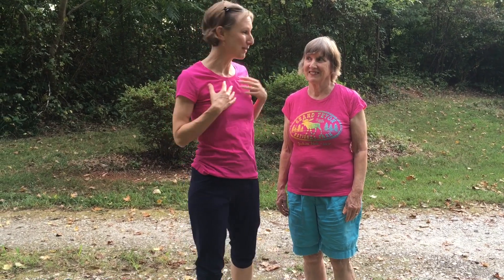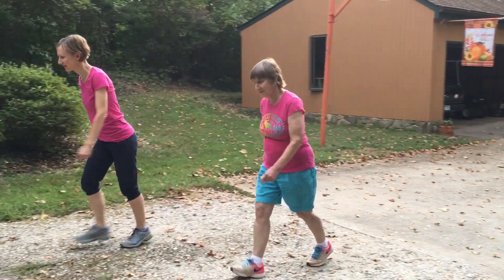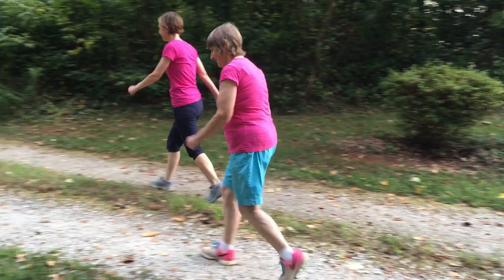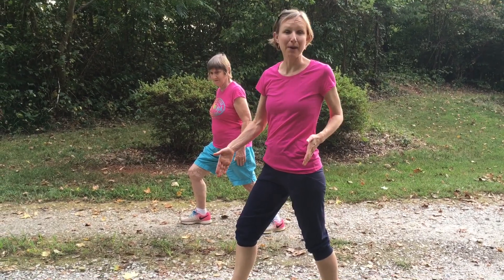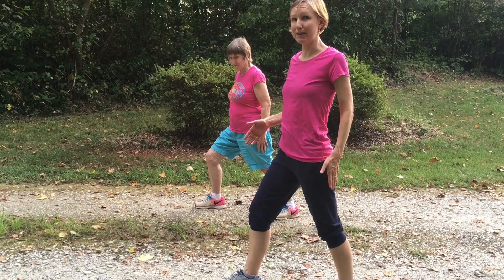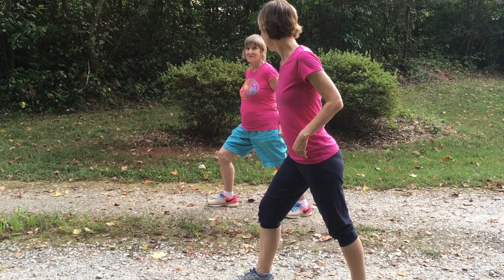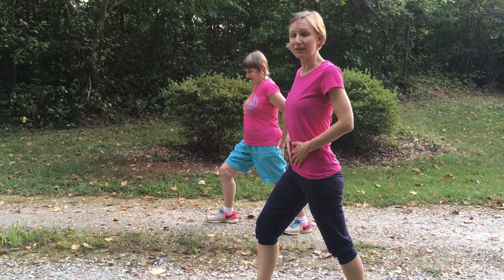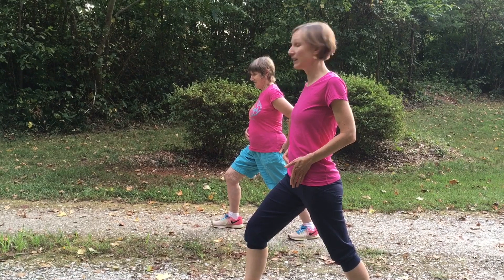Hip stretch in Greenville SC to keep from walking like an old lady (or old man)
Do you find yourself walking like an old lady, or an old man? Join Joan Craig and her mom to learn a hip stretch to keep you walking tall and feeling good. For posture, balance, yoga, and flexibility training for adults 60+ in Greenville, SC and Greer SC, visit ChooseJoyfulHealth.com.